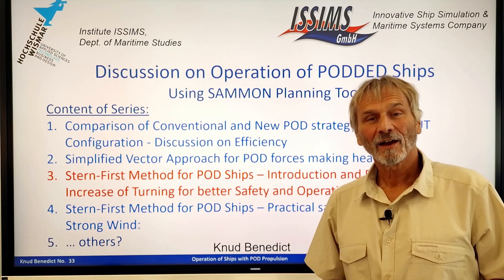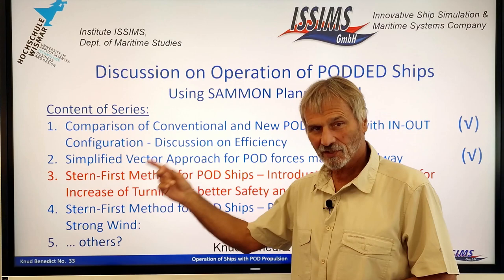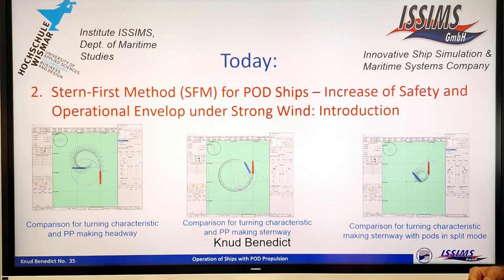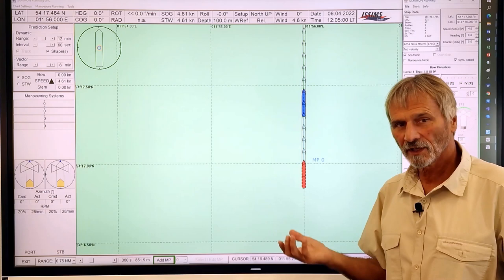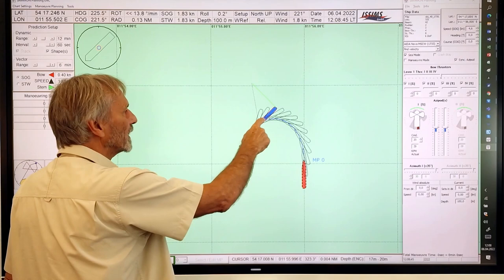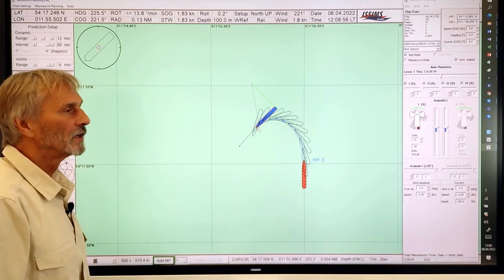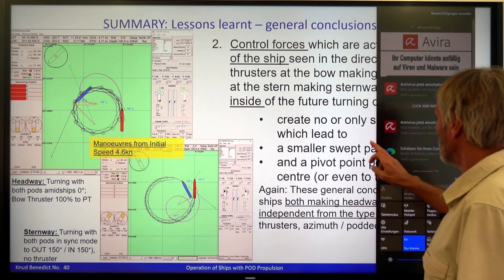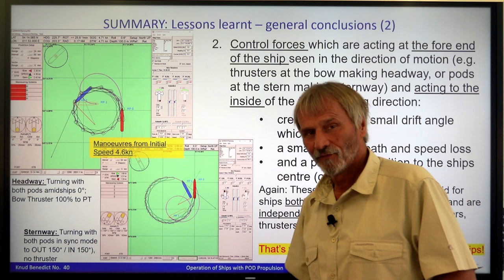Stern-First Method (SFM) for POD Ships – Introduction & Potential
Operation of ships with POD propellers during astern motion has a lot of advantages –
This movie is an introduction and explains the dynamic and typical motion elements when steering the ship moving ahead or astern. The effect of the position of applied control forces seen in the direction of motion is demonstrated – The differences are shown for the configurations when
1. acting at the aft end of the ship (e.g. rudders at the stern making headway, or stern thrusters/ pods making if the ship is making sternway) and acting to the outside of the future turning direction: This creates a drift angle, which supports turning and leads to a bigger swept path and larger speed loss and also a pivot point position to the fore end of the motion.
1. acting at the fore end of the ship seen in the direction of motion (e.g. thrusters at the bow making headway, or pods at the stern making sternway) and acting to the inside of the future turning direction: this creates no or only small drift angle, which lead to a smaller swept path and speed loss and a pivot point position to the ships centre (or even to the aft…).
THAT’S WHY THE STERN FIRST METHOD MAKES SENSE FOR POD SHIPS!
2. Generally, the steering effect of the control forces depends highly on the ships speed – if the speed drops (e.g. a pod is braking!) the hull forces decreases and the control forces effect increases!
The position of the Pivot Point (PP) is discussed here again and it is pointed out that the distance between the momentary PP position and the positions of control forces cannot be seen as “Lever” to create / explain steering moments / effects – This is wrong, because the PP changes its position immediately with the control forces!

Numerous samples of manoeuvres with one or two pods or thrusters in typical configurations will be demonstrated with the SAMMON-Planning-Tool to show the effects of the different pod and thruster strategies. Have fun – and let me know your comments / wishes!